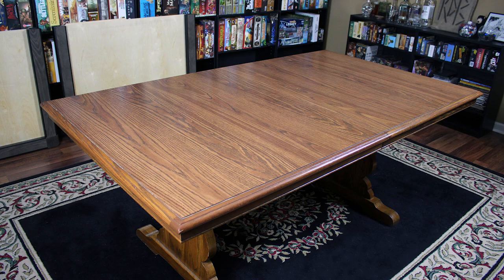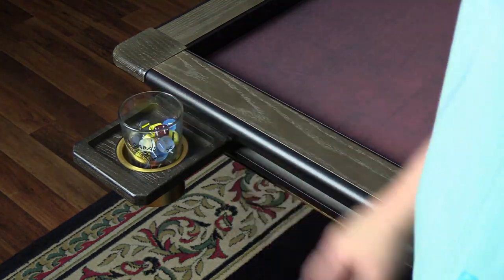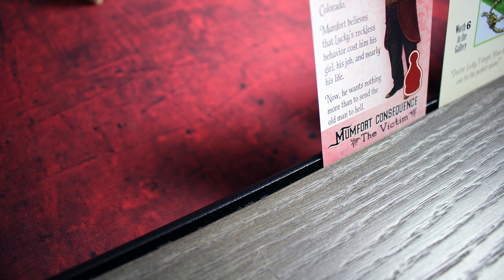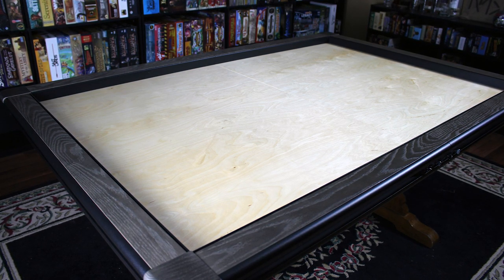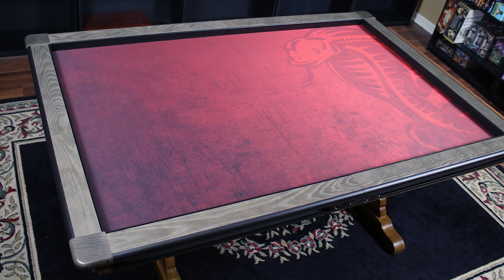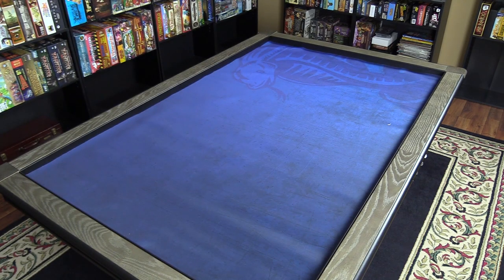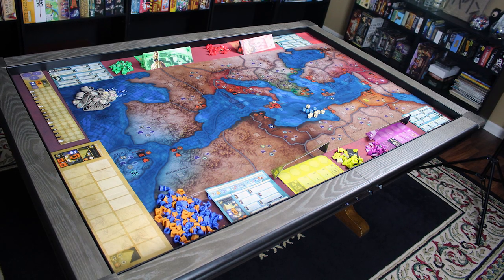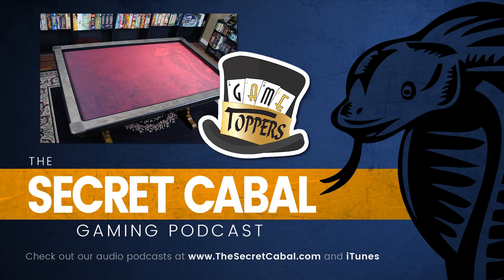Game Topper Features Breakdown and Review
Jamie from The Secret Cabal Gaming Podcast gives an features breakdown and review of the Game Topper created by Game Toppers LLC that will be funding on Kickstarter on Wednesday September 20th, 2017.

To be clear, this is NOT a paid Kickstarter preview. We were provided with a Game Topper for the purposes of review.

For more information about the Game Topper check out their